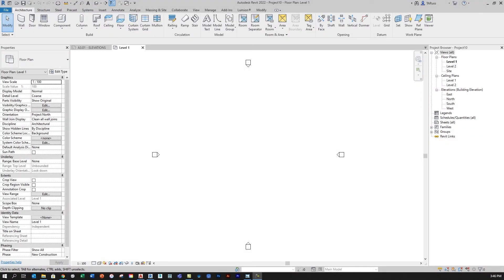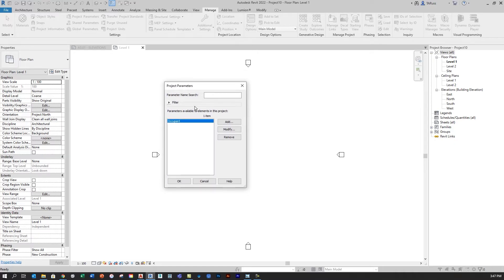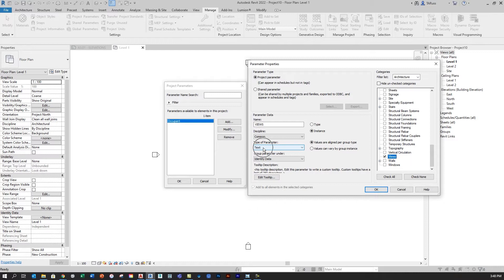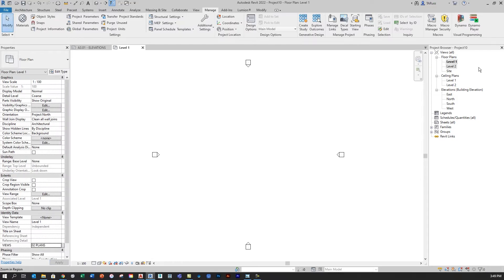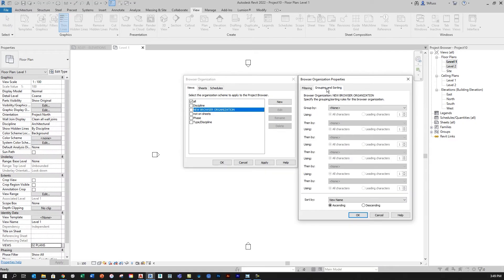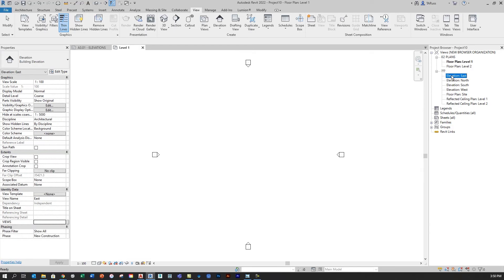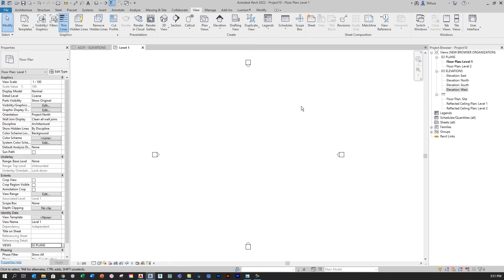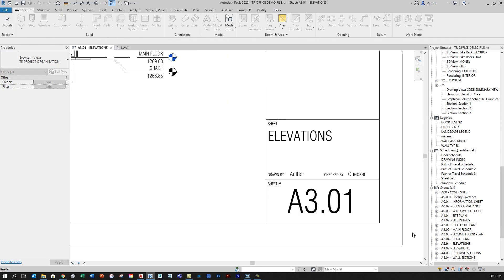Customizing the Project Browser in Revit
The list of views and sheets displayed in the Project Browser can be organized as you like. You may, for example, want it to appear with names and categories and in an order that mimics the layout of the final set of sheets. This video will demonstrate how that's done.
0:25 Sheet Numbering reference image
0:40 creating a new project parameter
1:05 new [view] parameter properties
1:55 assigning existing views to the new view parameter
2:10 creating a new category within the new view parameter
2:30 setting up the project browser to display the new parameter
2:40 creating a new browser organization option
3:25 viewing the new browser organization option
3:45 creating additional new categories within the new view parameter
4:15 correcting improperly placed views
4:30 making new views & assigning them to a category